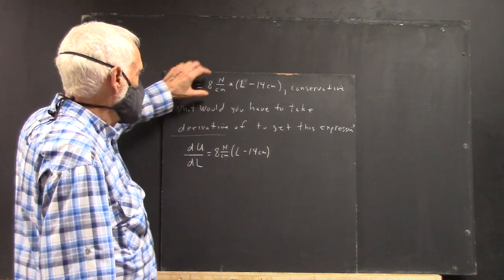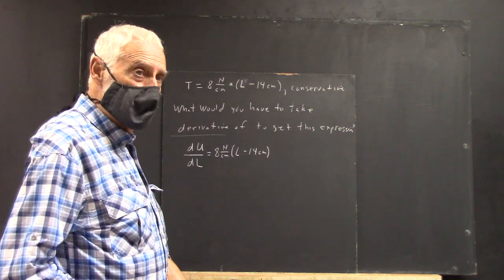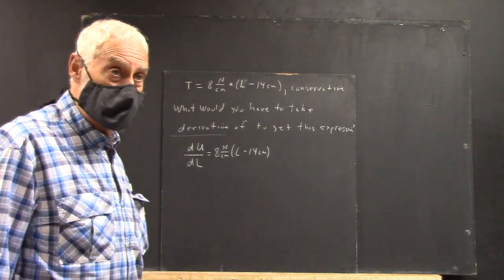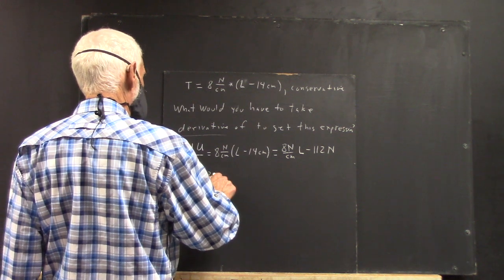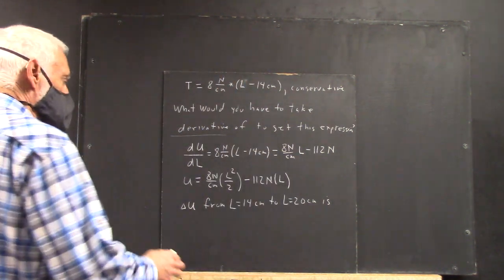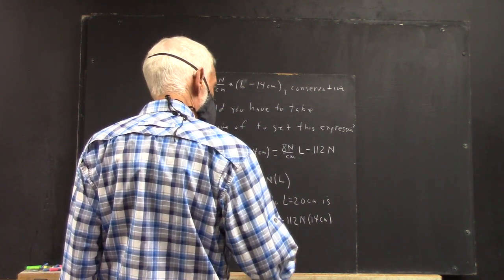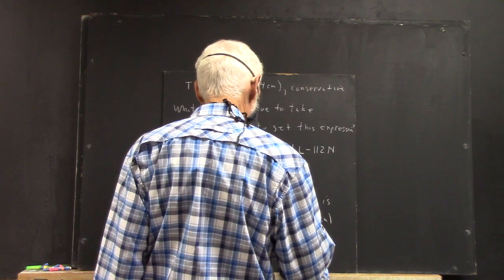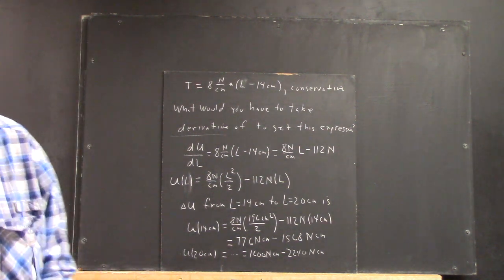daguniv_5261_finding_PE_fn_from_linear_force_function__deriv_of_U_is F_so_U_is_antideriv_of_F__8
Error Alert: Used 8 N/cm; should have used .8 N/cm.  Corrected and reconciled, with further commentary on work-energy theorem,